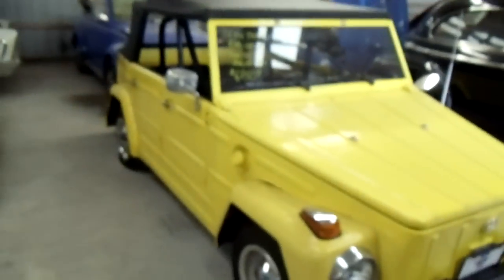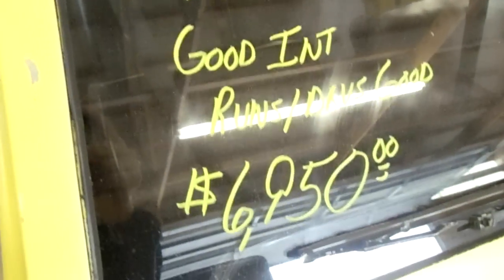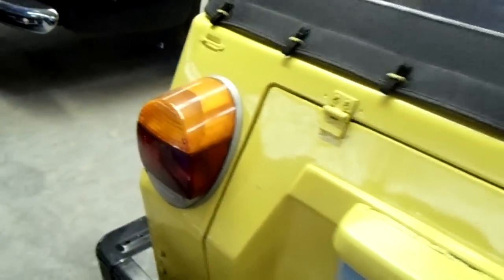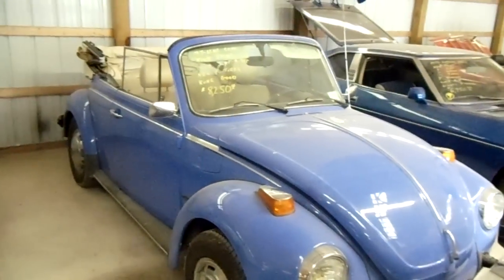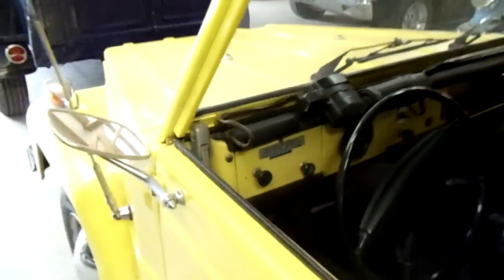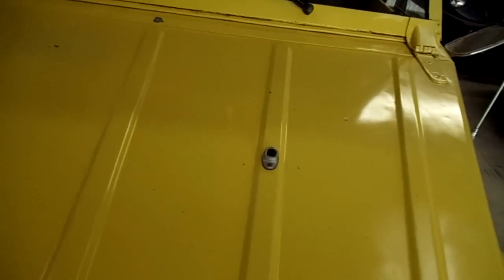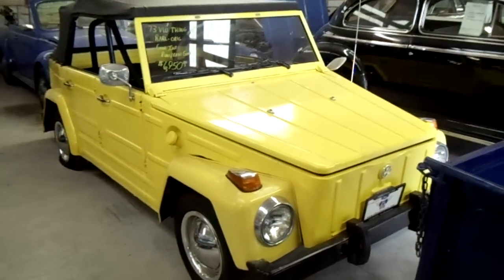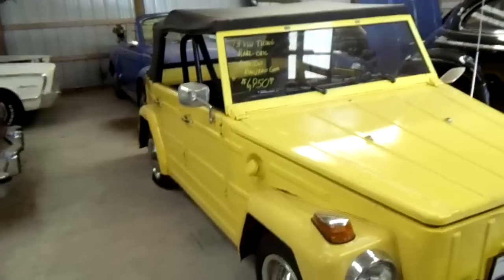1973 Volkswagen Thing - Yellow VW Rare at Country Classic Cars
This one is for one of my subscribers, msteele323, who had asked if I had found any VW Things in my travels. Here is a quick look at one for him and for the rest of you Volkswagen admirers.